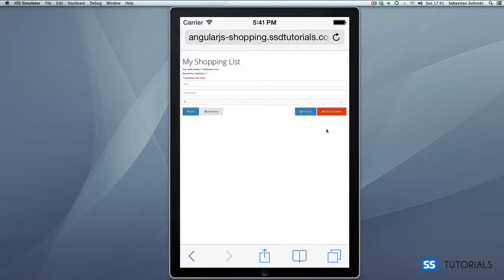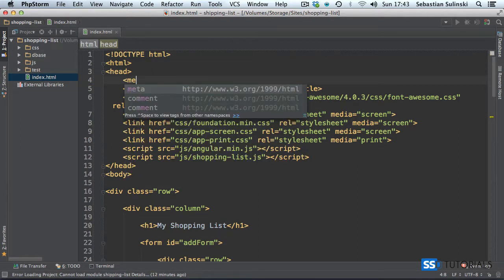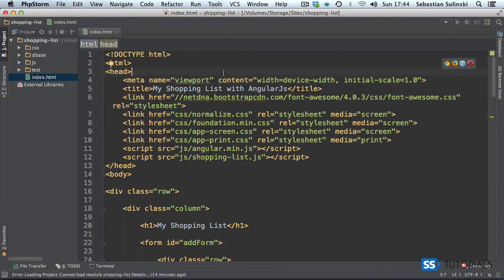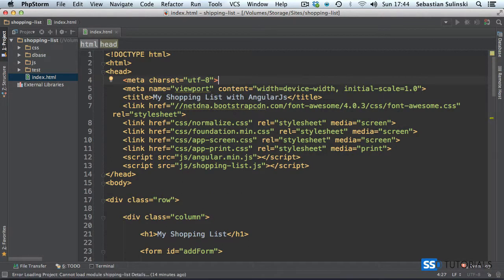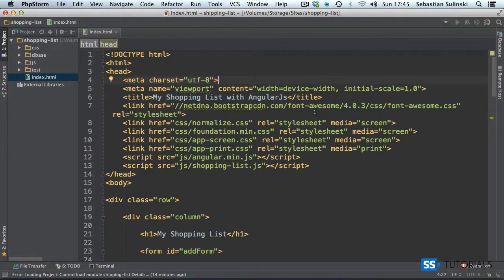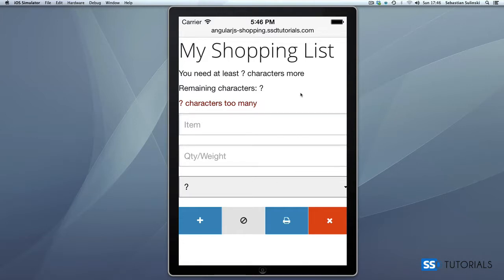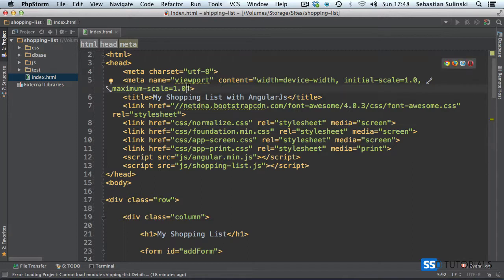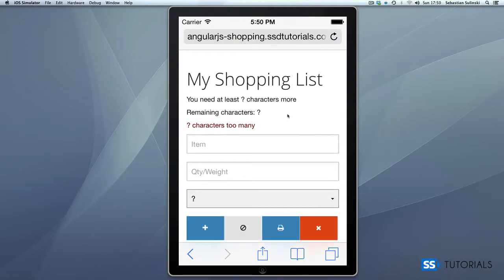03-05: View port